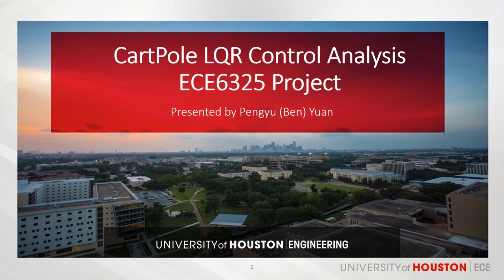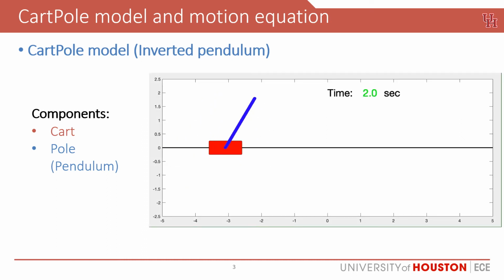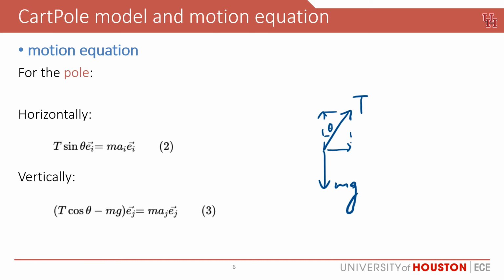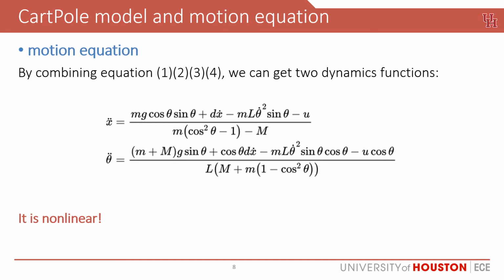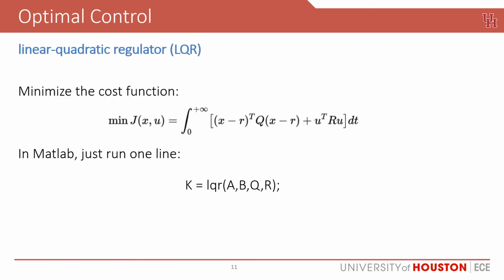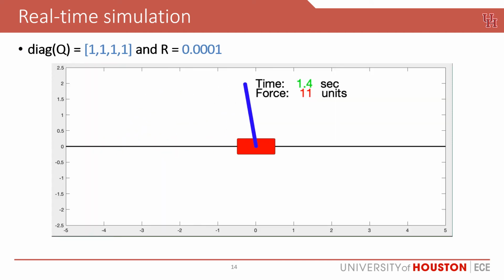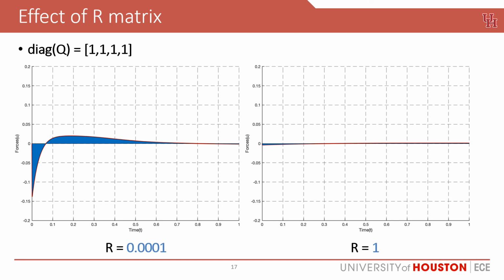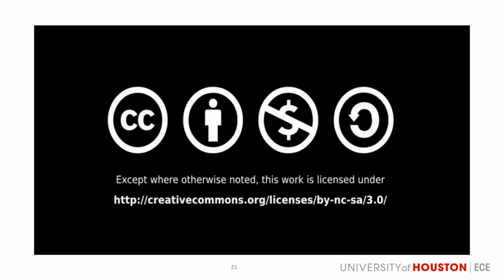CartPloe LQR Control Analysis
ECE 5335/6325 State-Space Control Systems, University of Houston